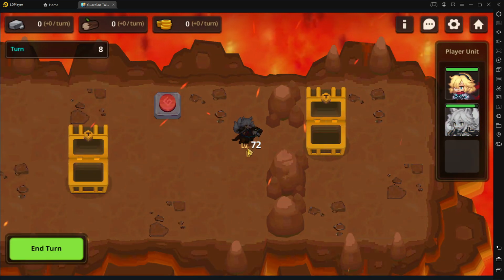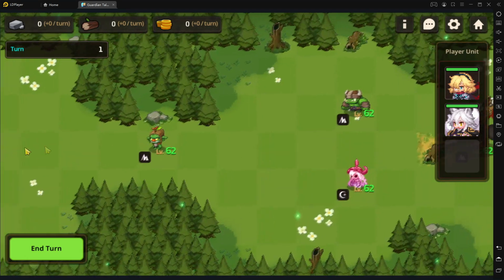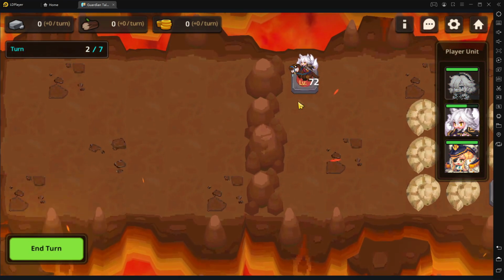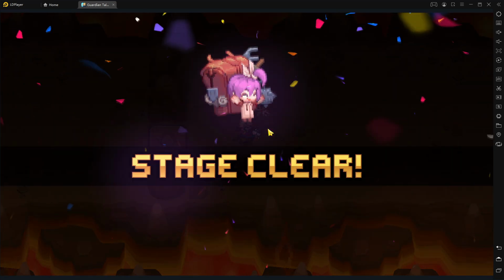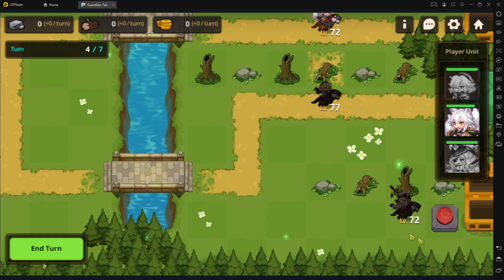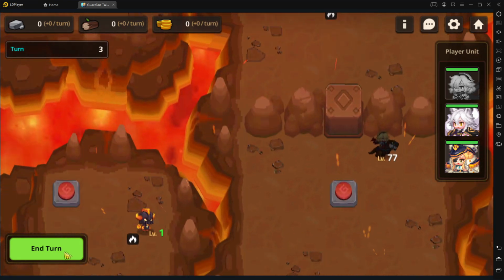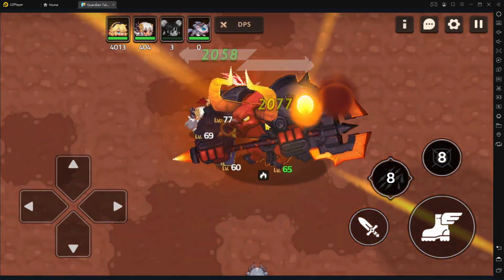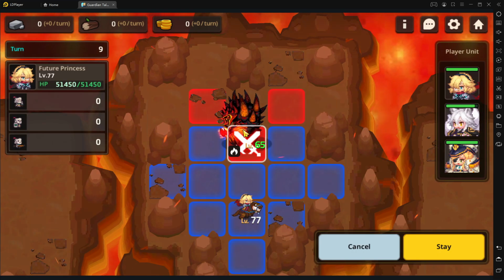[Guardian Tales] Lullehツ - World Exploration Walkthrough | Stage 1-9 (Timestamps in Description)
00:00 - Stage 1 (The fellowship of the disc)
02:12 - Stage 2 (Switch and doors)
04:57 - Stage 3 (Command and conquer)
07:14 - Stage 4 (How to guard treasure)
09:28 - Stage 5 (Command center)
13:19 - Stage 6 (If you can't enjoy it dodge it)
16:00 - Stage 7 (Three-way split)
18:53 - Stage 8 (Dangerous fishing)
22:28 - Stage 9 (No witness no problem)

▶ Nickname: Lullehツ#HUHUL
▶ Device: ASUS ROG Phone 3

◈ FEATURES ◈
▶ Puzzle Solving Gameplay
Lift heavy boulders, throw explosive bombs and sling yourself across obstacles to discover hidden pathways to amazing treasures!

▶ Strategic Action Combat
Dodge your way to victory against powerful foes and massive bosses!

▶ Challenging Dungeons & Bosses
Explore dark and dangerous dungeons to challenge the behemothic bosses that reside within! Evil pig monsters beware, the hero has arrived!

▶ Intense PVP and Rankings
Assemble and synergize your best party of 3 heroes to face others in real-time combat for glory!

▶ Hero and Weapon Collection
It's dangerous to go alone! Collect and choose from over 50 Heroes and 100 different weapons - each with their own unique abilities!

▶ Create a Guild with Friends
Make new friends, show off your heroes and party it up in the Guild House! Oh, and go easy on the Guild Scarecrow..

▶ Customize Your Floating Castle
You like pancakes? Build a Pancake House! Love clowns? Build a Circus! Customize your island the way you want for you and your heroes!

▶ Tribute Parodies
Do you like easter eggs? There are tons of in-game easter eggs. Challenge yourself to discover them all!

Stories, Missions, Quests, Events, Rewards, and so much more!!